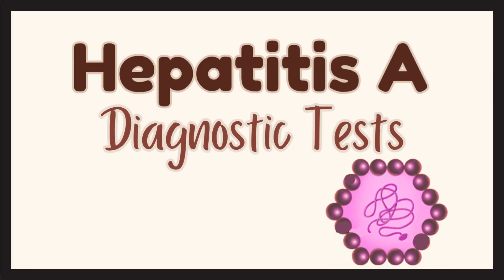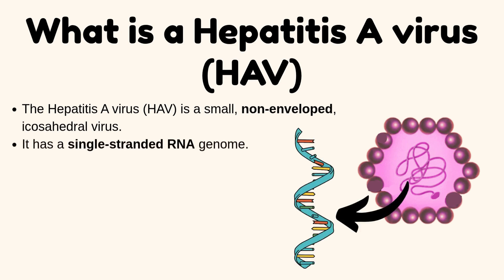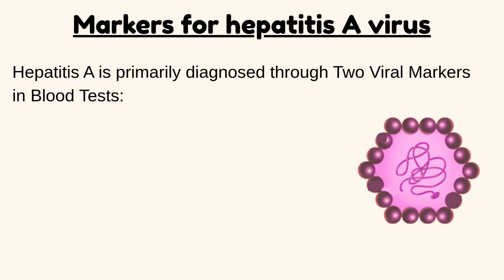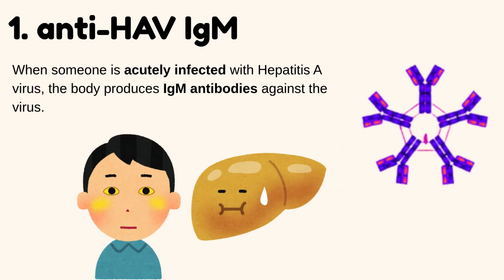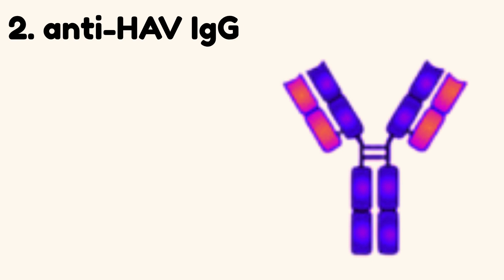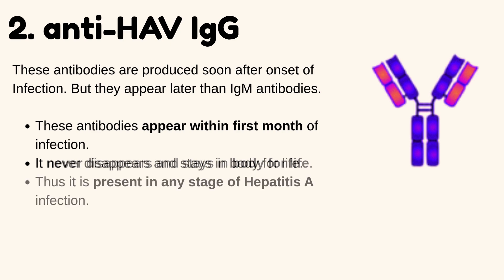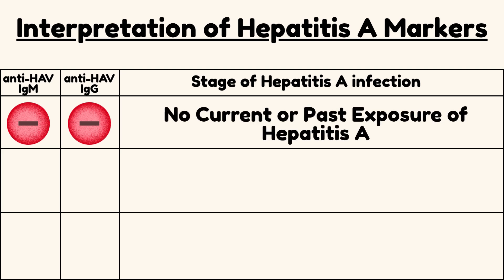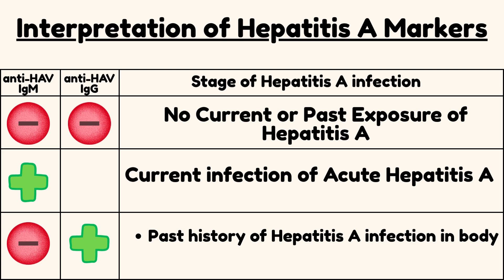Diagnosis of Hepatitis A | anti-HAV IgM and anti-HAV IgG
Hepatitis A Diagnostic Tests Explained | anti-HAV IgM vs IgG | Acute vs Past Infection & Interpretation

Welcome to this in-depth lecture on Hepatitis A diagnostic tests, where we break down everything you need to know about detecting and interpreting Hepatitis A virus (HAV) infections using blood markers.
In this video, we cover:

🔬 What is Hepatitis A Virus (HAV)?

A small, non-enveloped icosahedral virus with a single-stranded RNA genome

Causes inflammation of the liver (Hepatitis A)

Only one serotype exists, so immunity to one strain gives protection against all strains

🧪 Key Diagnostic Tests

Detection through two primary antibodies in blood tests: anti-HAV IgM and anti-HAV IgG

🧫 anti-HAV IgM

Produced in the early stage of infection (within the first week)

Indicates a current or acute infection

Disappears in 3 to 6 months

🧬 anti-HAV IgG

Appears within a month of infection

Remains in the body for life

Indicates past infection or vaccination

Present during recovery and immunity phases

📊 Interpretation of HAV Markers

IgM (-), IgG (-) → No current or past exposure

IgM (+), IgG (-/+) → Current acute infection

IgM (-), IgG (+) → Past infection or successful vaccination

This video is ideal for medical students, nursing students, healthcare professionals, and anyone looking to understand how to differentiate between acute and past Hepatitis A infection using serological tests.